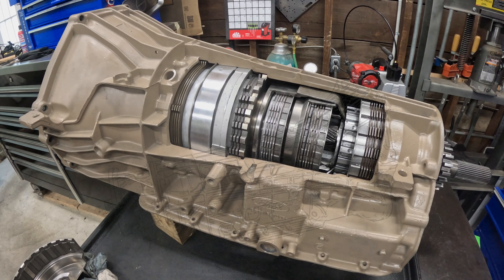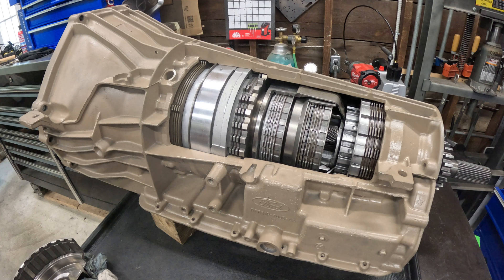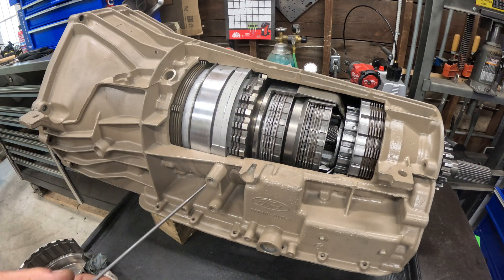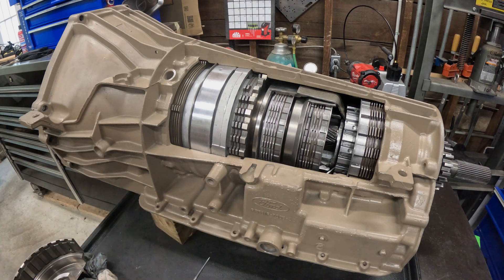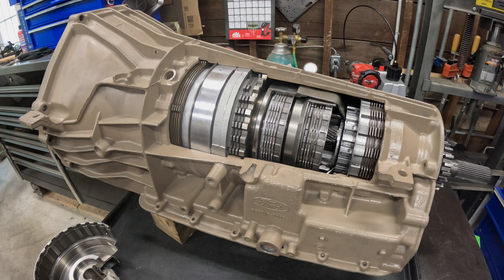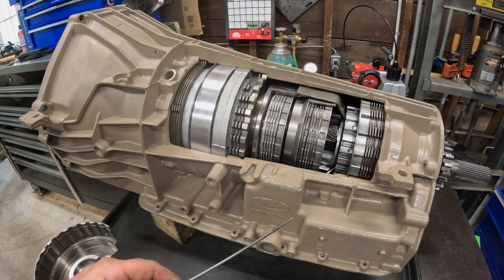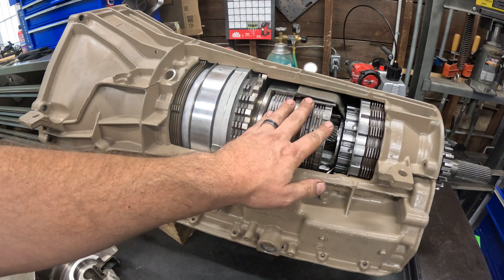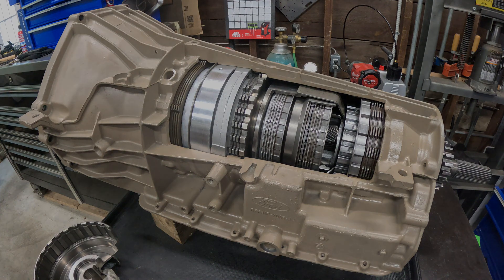Ford F250 4r100 Transmission - Cutaway Series - Overview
An overview of the cutaway model that I will be using as a visual aid to help shed some light on some problems/fixes/inner workings/etc of the 4r100.  There will be sporadic "Cutaway Series" videos involving this tool in the coming months, and the thumbnails and titles will identify which videos will be a part of this series.  If there is interest, I will keep making them.